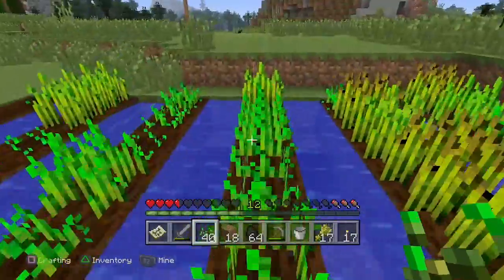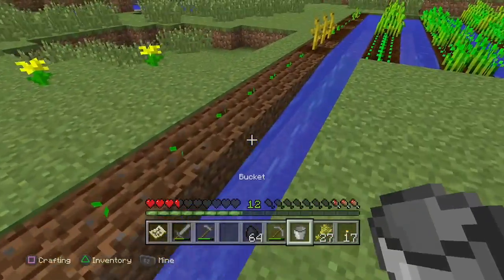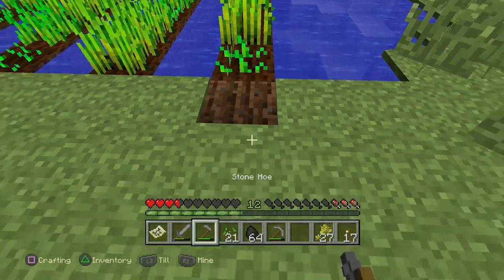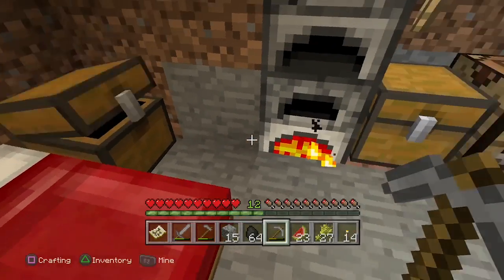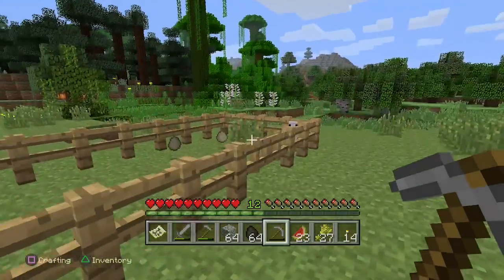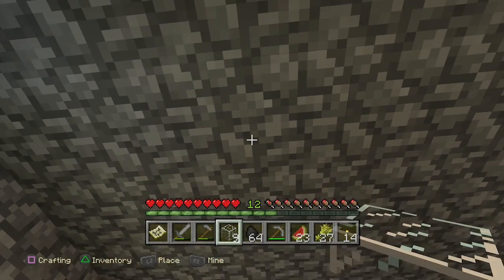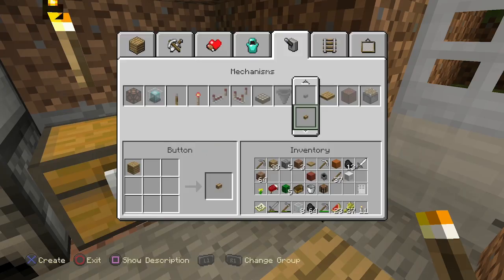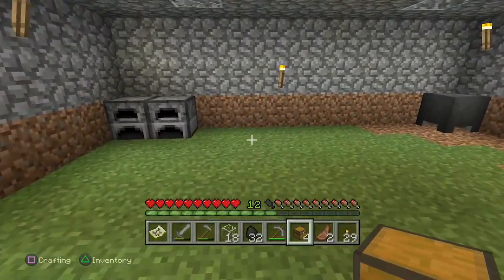Lets Play Minecraft PS4 part 7: base upgrades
Time to work on making the base look somewhat better!